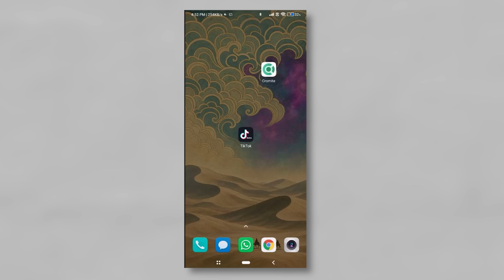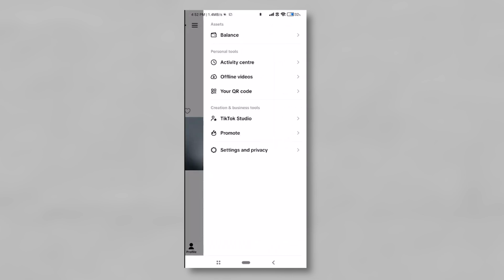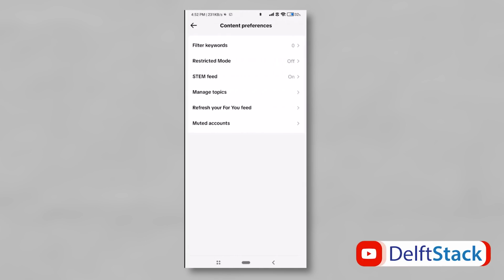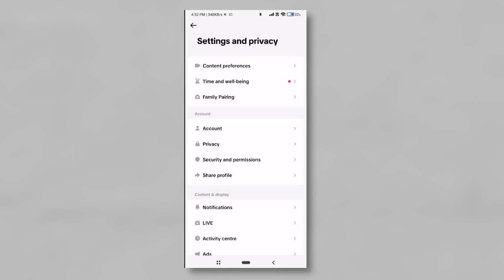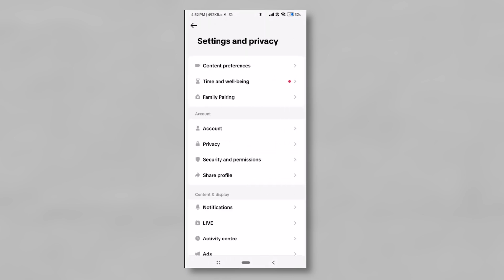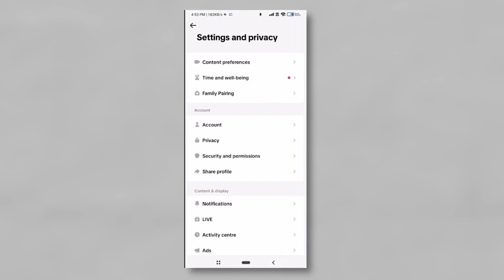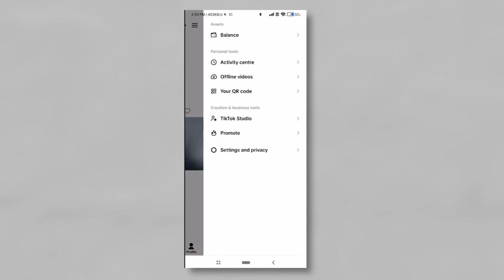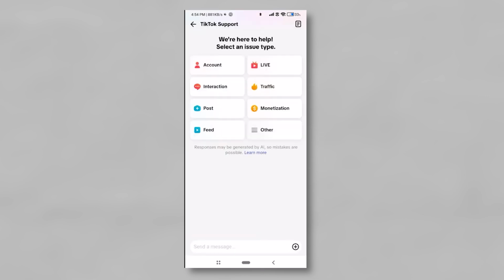Fix TikTok Privacy Settings Restricted | Step-by-Step Guide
Are your TikTok privacy settings locked or restricted? If TikTok prevents you from changing your account from private to public, enabling direct messages, or allowing downloads, this tutorial will show you how to fix it quickly and safely 🔒📱

Learn how to disable restricted mode, check family pairing settings, and fix age-related privacy restrictions so you can regain full control of your TikTok account settings ⚡

✅ How to fix TikTok privacy settings restrictions
✅ How to disable Restricted Mode on TikTok
✅ How to check Family Pairing controls
✅ Why TikTok locks certain privacy settings
✅ How to correct your TikTok account age
✅ How to submit a TikTok support appeal

⏳ Timestamps
⏱ 00:00 – Introduction
⏱ 00:34 – Check Restricted Mode Settings
⏱ 01:07 – Review Family Pairing Controls
⏱ 01:38 – Fix Age-Based Privacy Restrictions
⏱ 02:00 – Submit TikTok Support Appeal
⏱ 02:14 – Final Tips & Summary

Settings and Privacy
Content Preferences
Restricted Mode
Family Pairing
Report a Problem

📌 Summary
This tutorial explains how to fix TikTok privacy settings restrictions caused by Restricted Mode, Family Pairing, or account age limitations. You'll learn how to unlock blocked features, submit an age correction request, and regain access to public account settings, direct messages, and downloads.

👉 If this tutorial helped you:
📤 Share this guide with others facing TikTok privacy setting issues